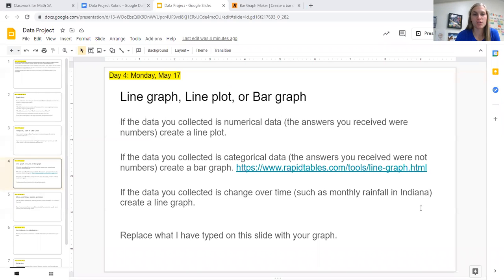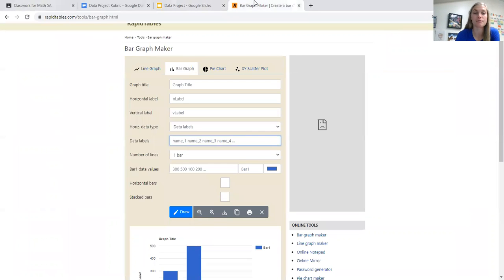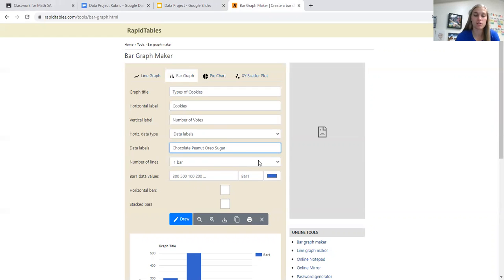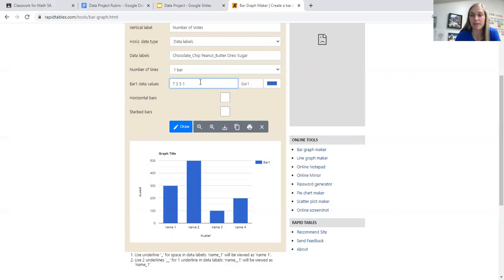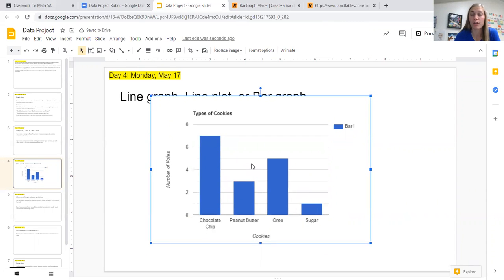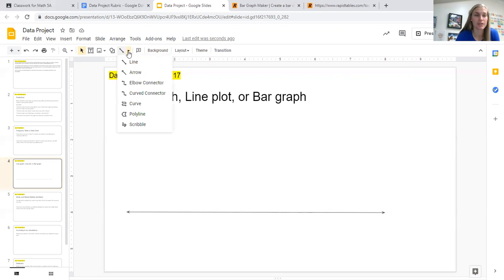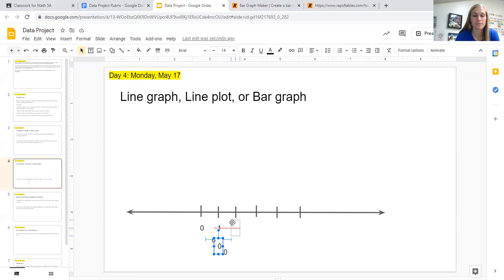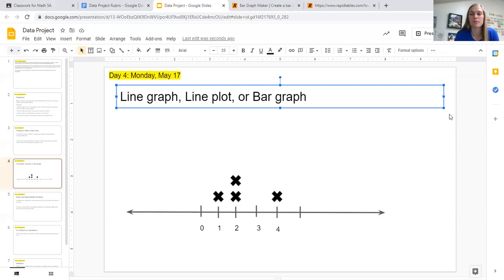Creating a Bar Graph or Line Plot